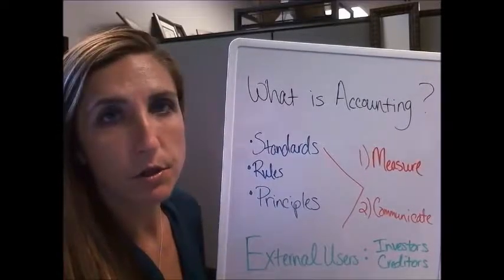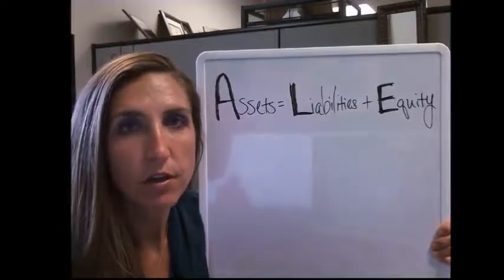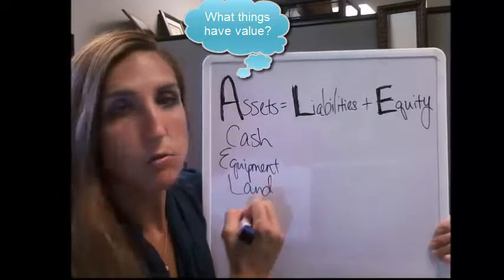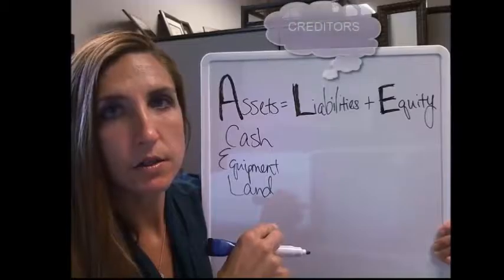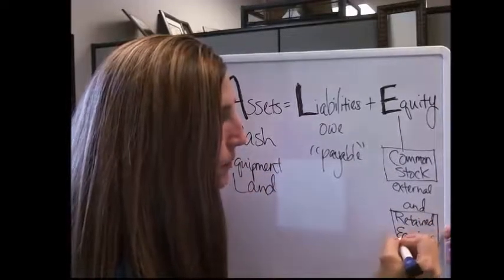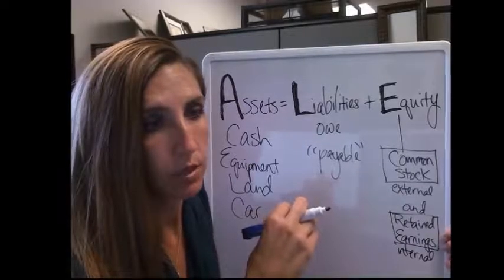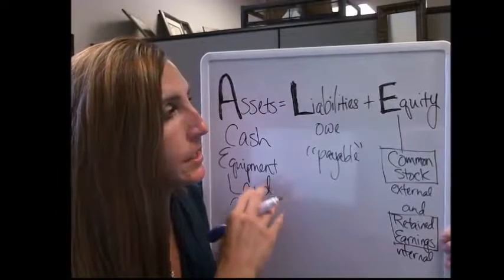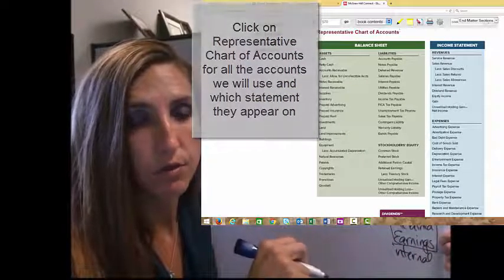Chapter One Intro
What is Accounting and A=L+E